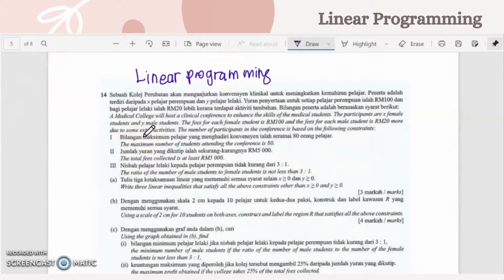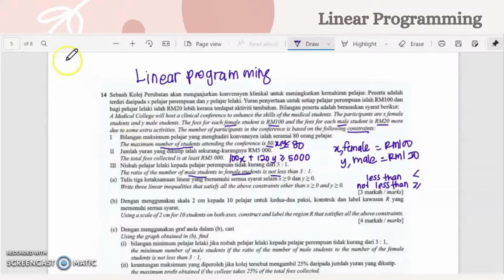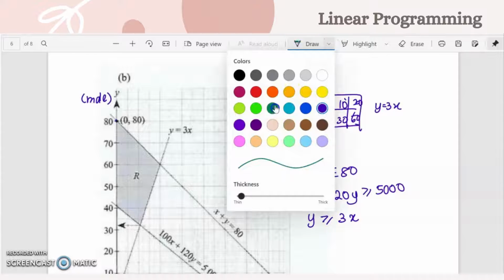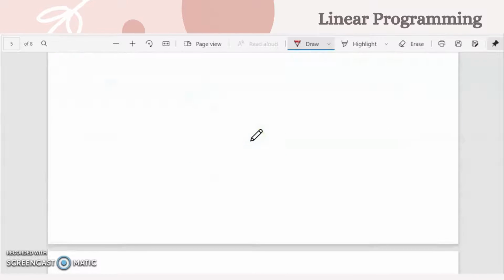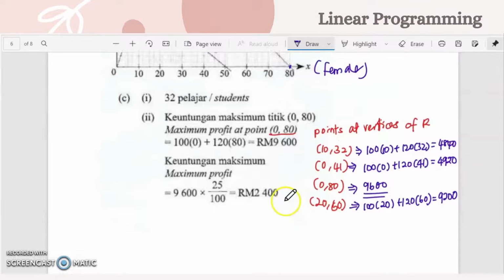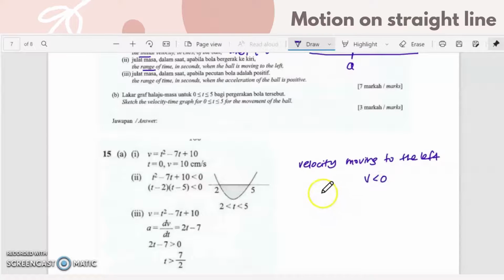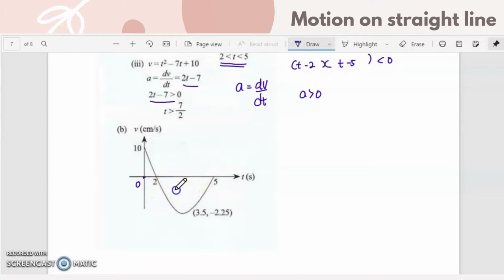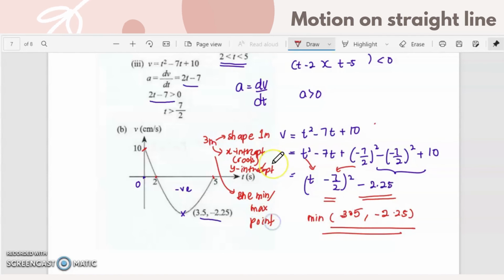Part 2 Paper 2 Sec C Nilam Set 2